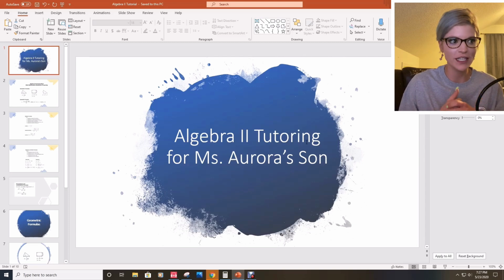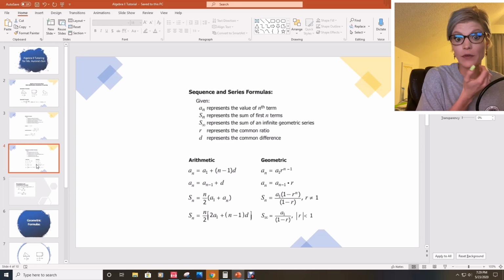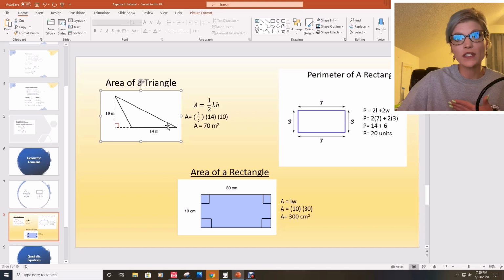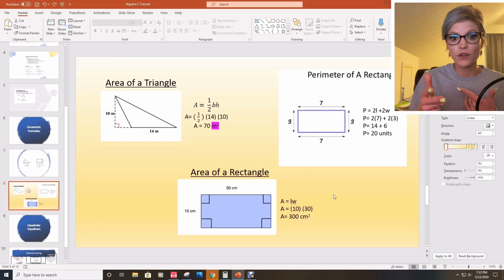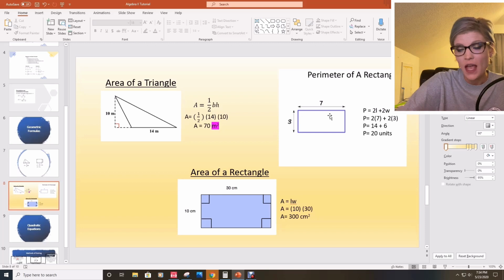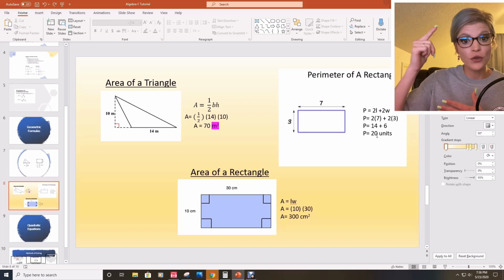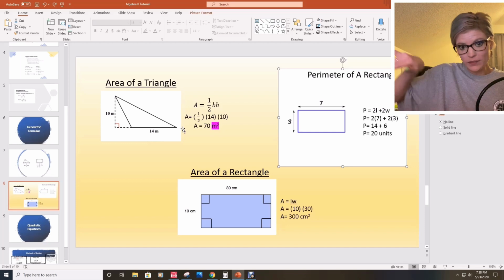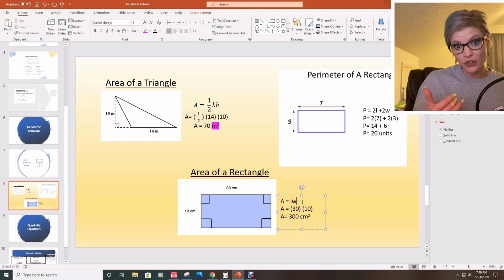Algebra II Intro for Aurora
Beginning tutorial for Algebra II! Hoping you can find this! Sarreyn815